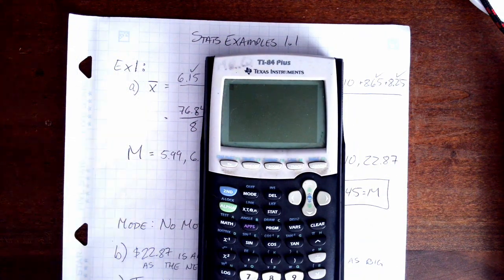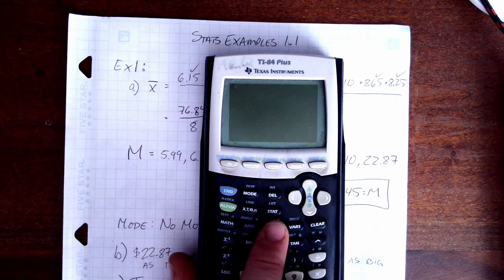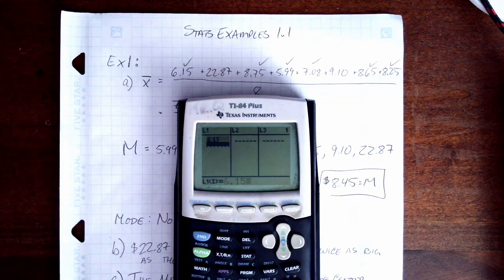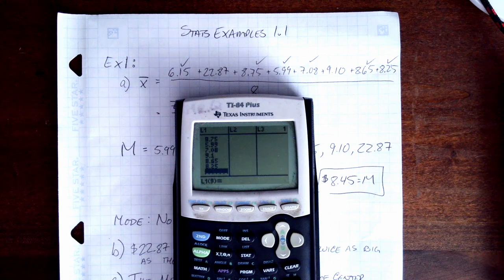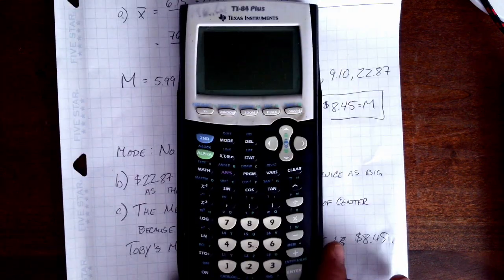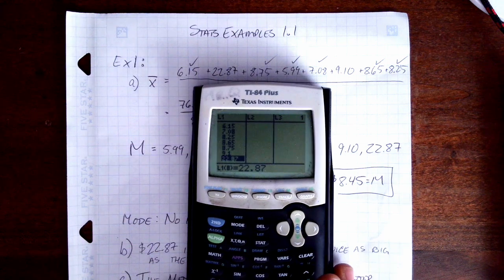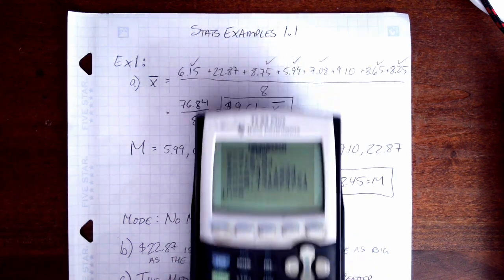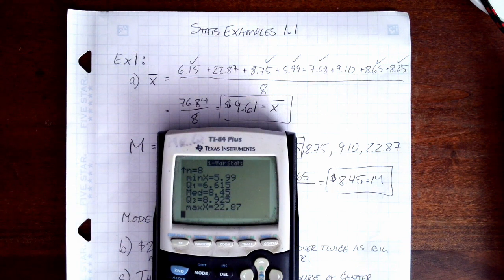Stats Calculator Corner 1 Lists & 1 Var Stats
How to restore lists, enter values, and find 1-variable stats, using your TI-83 or TI-84 graphing calculator